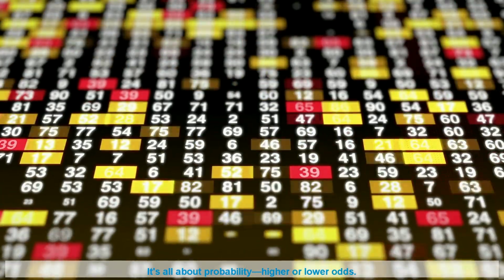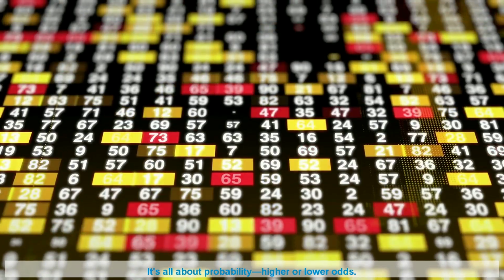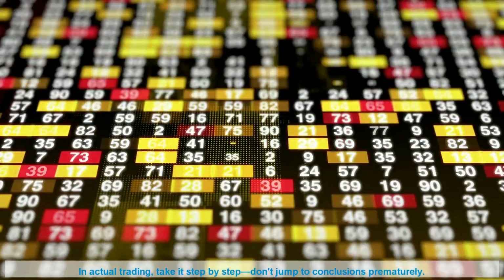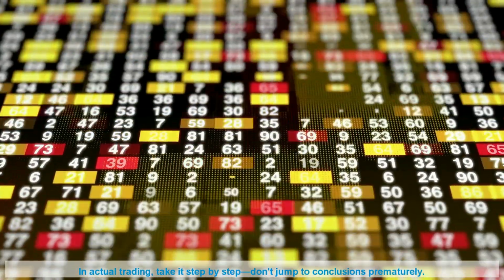Chart Your Way to Stock Market Success: Mastering Technical Analysis!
In-depth Analysis of "Technical Analysis of Stock Trends" - The Ultimate Guide to Chart Analysis** 🔥

Do you crave to master the secret weapon for predicting stock market trends? Want to understand complex candlestick charts and become a wise investor? Then this video is a must-watch! We will take you deep into "Technical Analysis of Stock Trends," hailed as "the best chart analysis classic ever," revealing the truth behind the charts and helping you understand the market pulse.

In this video, you will learn:
*   **The Cornerstone of Chart Analysis:** Understand the core concepts of trends, support levels, and resistance levels to build a solid foundation for technical analysis.
*   **Classic Chart Patterns:** Master the identification and application of classic chart patterns such as head and shoulders tops, double bottoms, and triangles to anticipate market reversals or continuations.
*   **Volume Analysis:** Interpret the important role of volume in trend confirmation and avoid being misled by false signals.
*   **Practical Case Studies:** Combine real-world examples to demonstrate how to use chart analysis for stock selection and trading decisions.
*   **Strategy Optimization and Risk Management:** Learn how to combine chart analysis with other trading strategies and effectively manage risk to improve investment returns.

Whether you are a novice or an experienced investor, you can benefit greatly from this video. Let's explore the mysteries of chart analysis and ride the waves in the stock market!